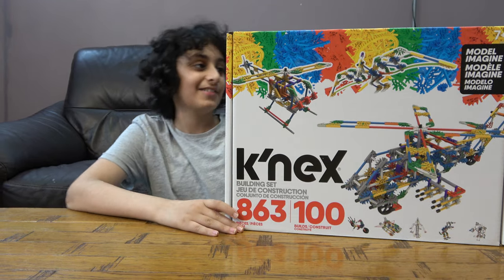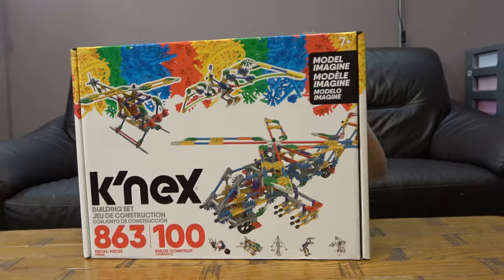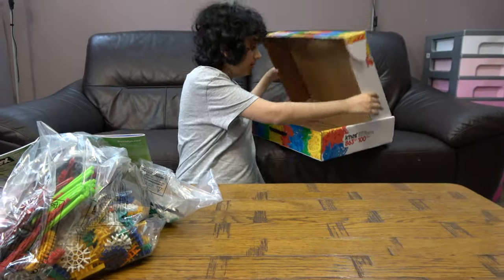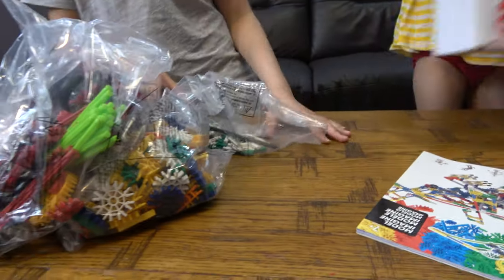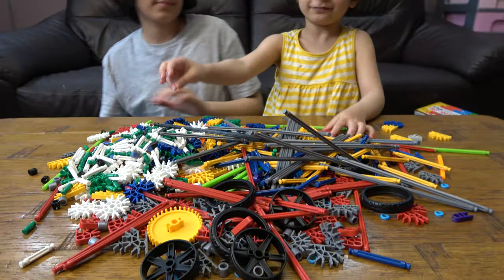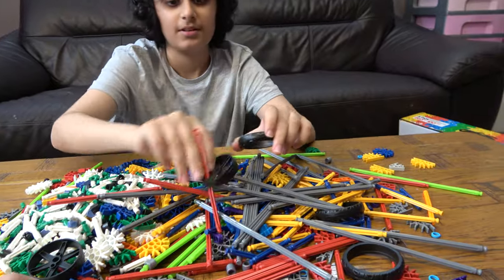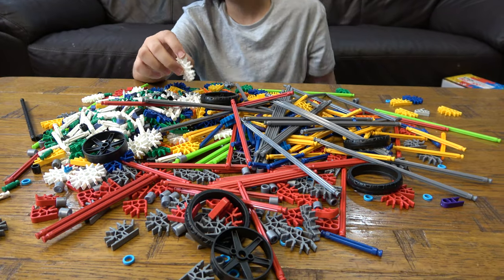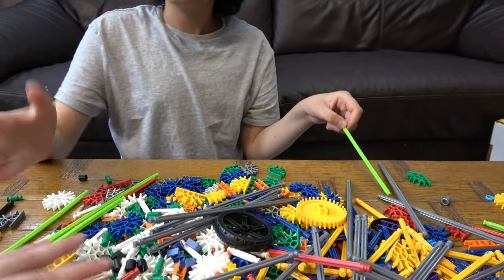Unboxing K'nex 100 Model Box Set 12605